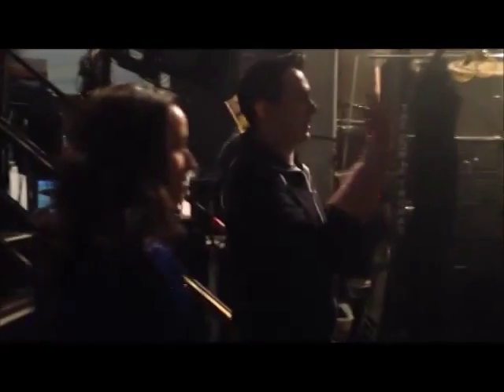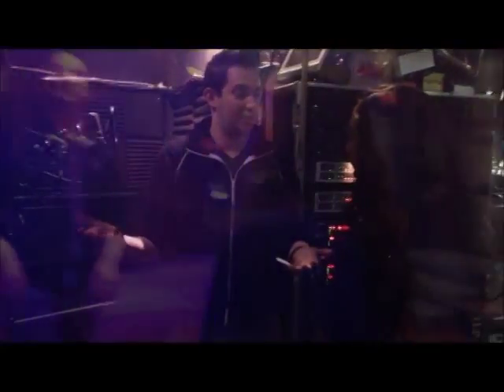Rock of Ages Backstage Tour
BroadwayAudience.com gets an exclusive behind the scenes look at the "backstage show" that must run smoothly in order for the on-stage show to go on at Rock of Ages. Led by power house stage manager Matthew DiCarlo.